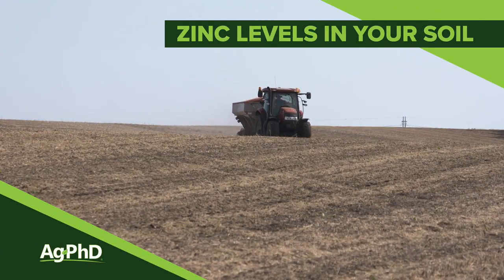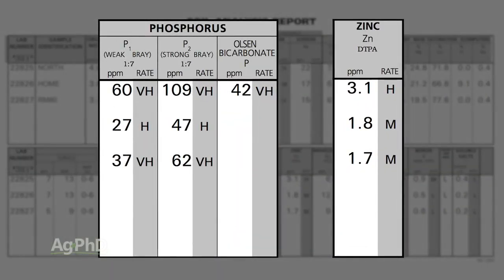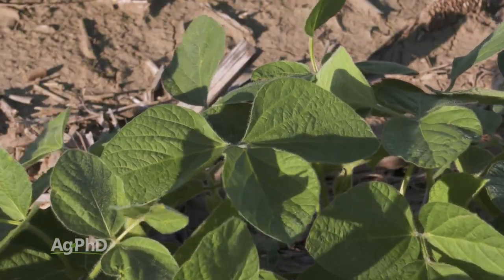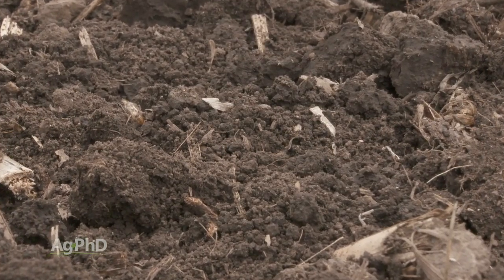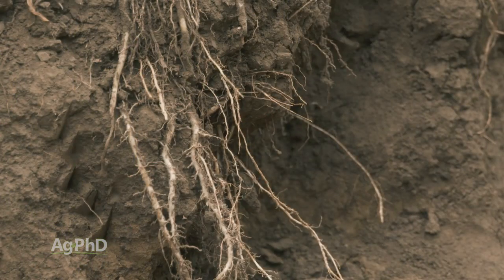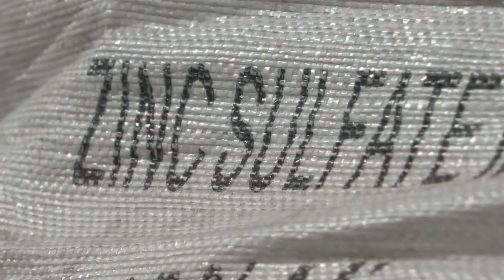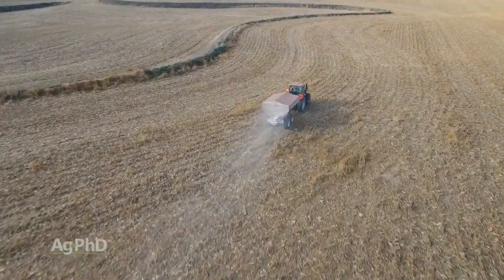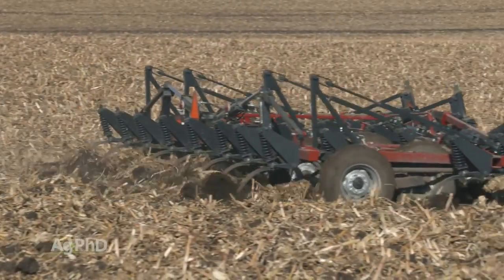Zinc Levels In Your Soil (From Ag PhD Show #1126 - Air Date 11-3-19)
Brian and Darren Hefty talk about the importance of zinc for your plants and how to achieve proper levels.